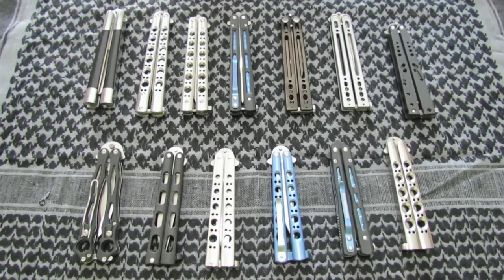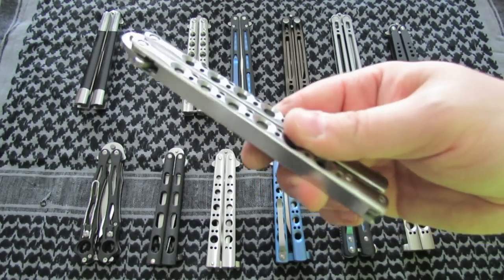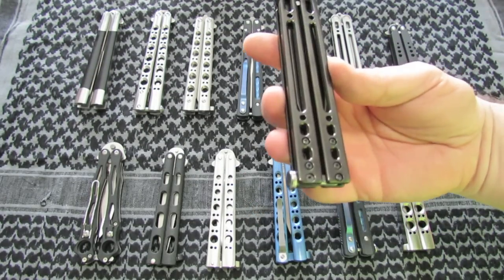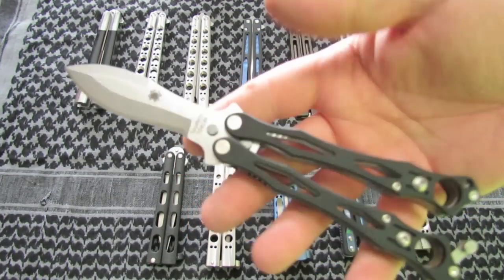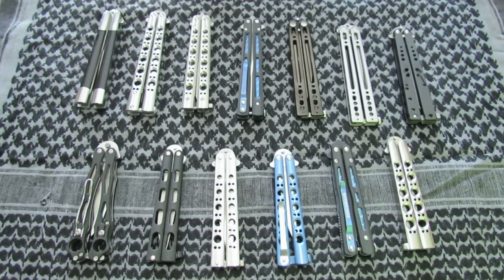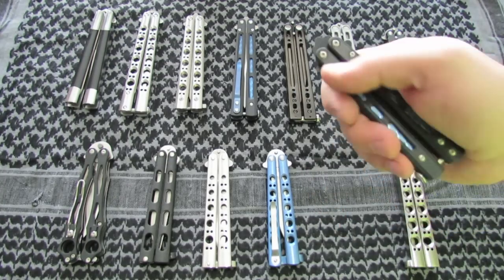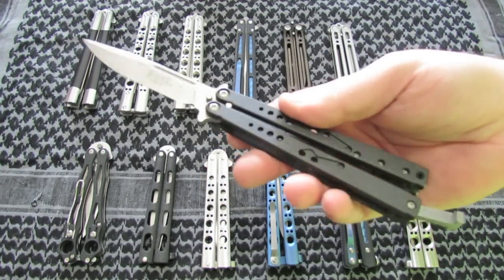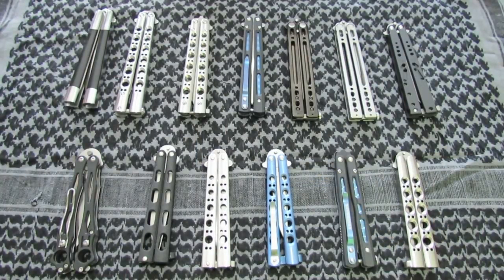Balisong Collection Update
I have since sold off all of these.